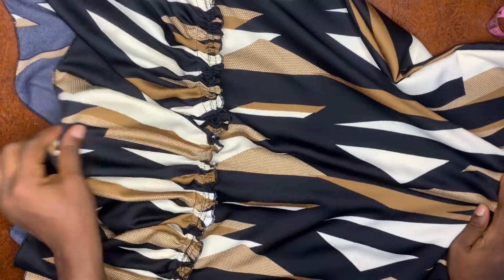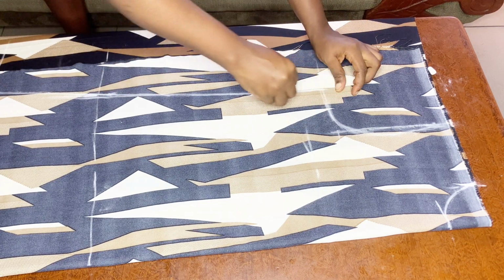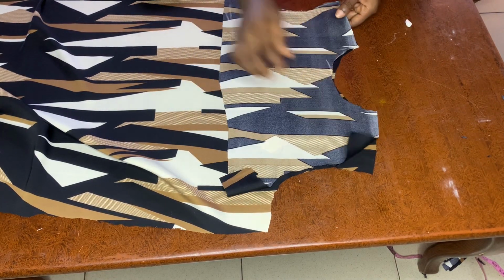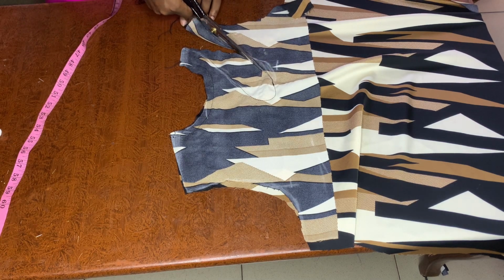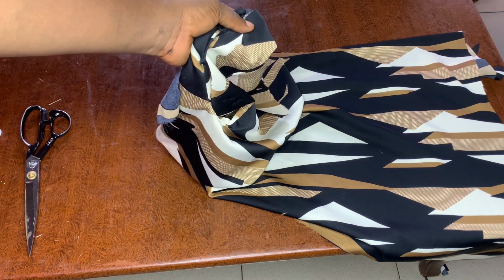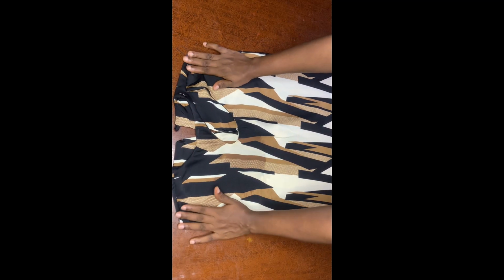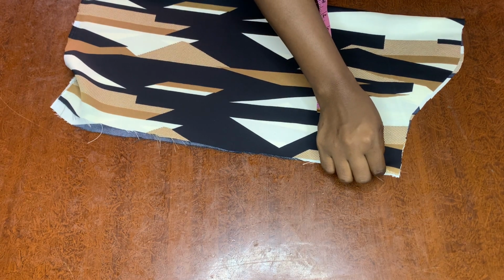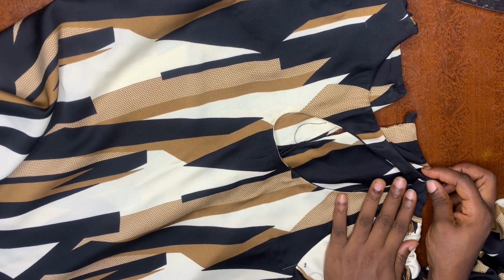DIY: How to make this beautiful dress with a stylish keyhole design